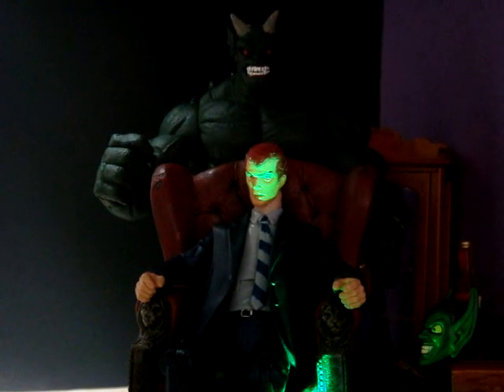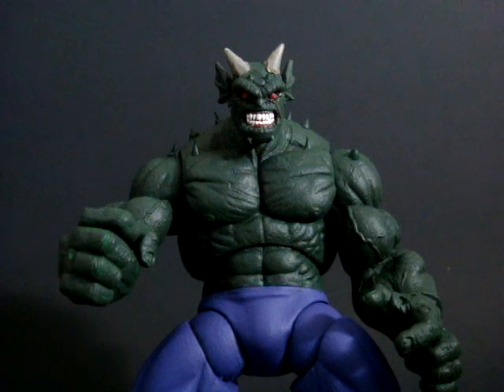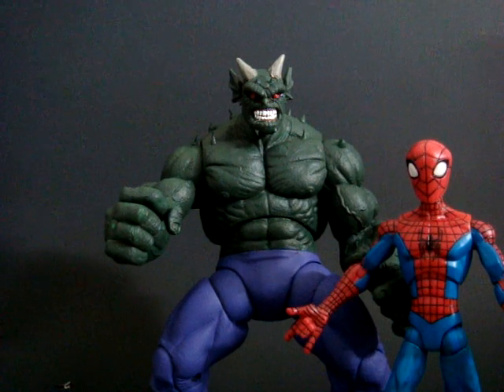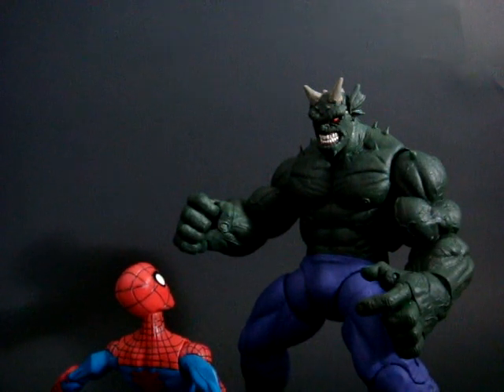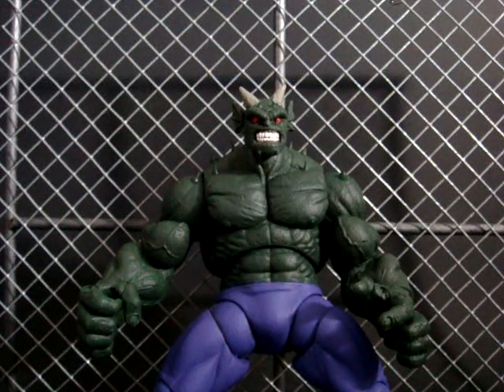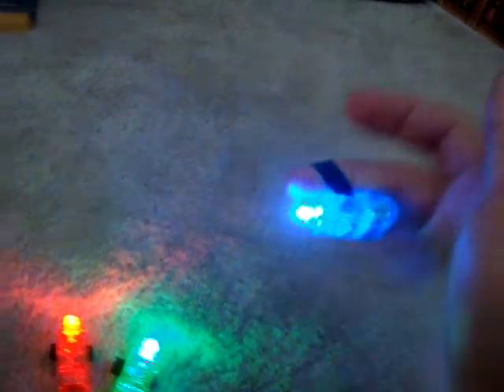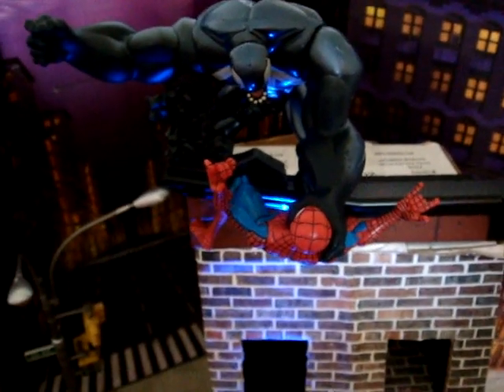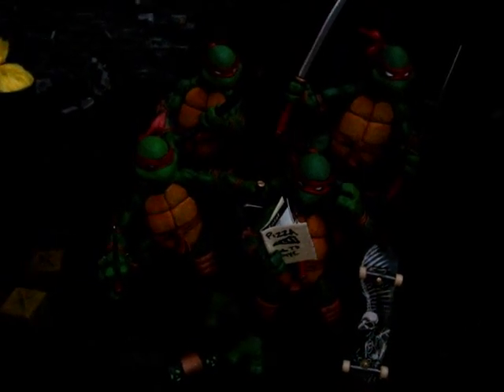B.S.W.S. - CUSTOM ULT. GREEN GOBLIN / ME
Behind the Scenes W/ Slings. In this ep. Custom Ultimate Green Goblin. Some cool lights to use in ur A.C.B.A. display. A few setups, and pics. New York Comic Con talk. And a little surprise at the end.